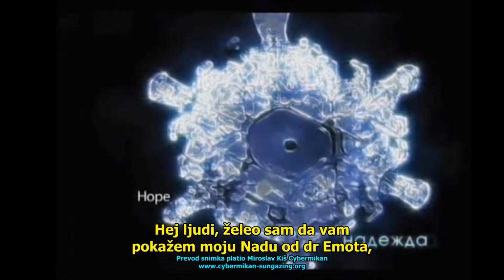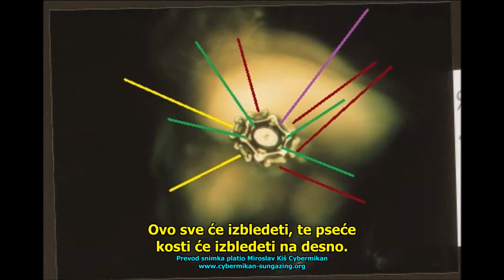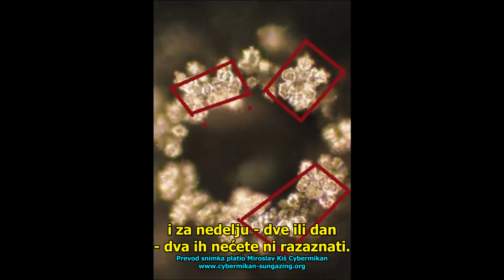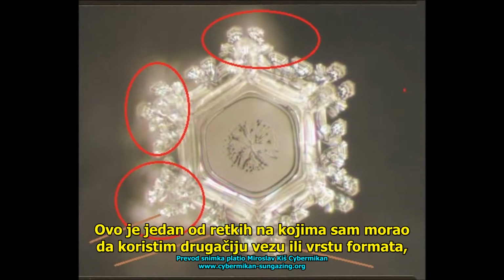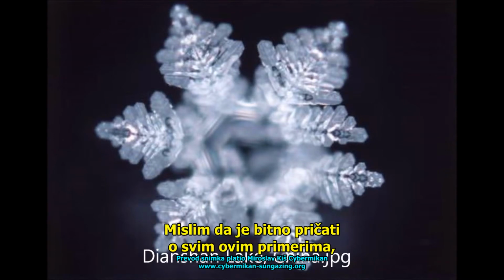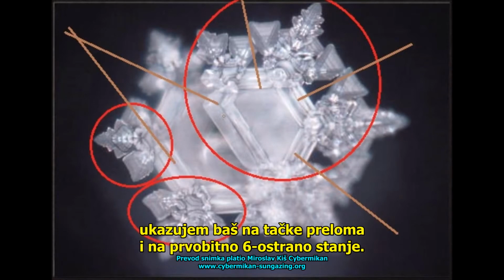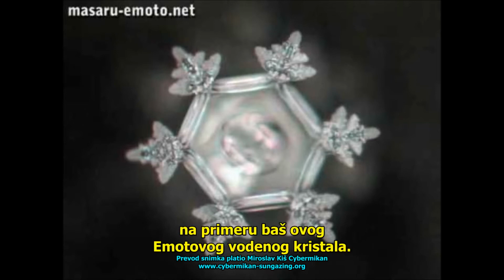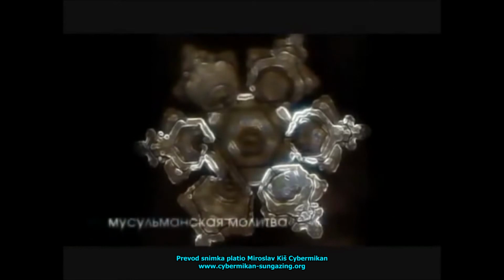Copy of Mandela Efekat- Molekuli Vode kao DOKAZ za Evoluciju, Uzdizanja na Novu Zemlju u 5D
Mandela Efekat Uživo: Gledajte kako se događa danas i sutra... Sutra je ovde i vreme je da se probudite pre nego što ga propustite! Žive fotografije su prikazane u video snimku!

Ovaj čovek je poslao svoju vodu na analizu dr. Masaru Emoto-u i dobio je slike poruka koje je slao kroz vodu. Slike su mu bile sve kristalno jasne, vidljivi oblici molekula vode sa porukama, međutim sada se one sve više FIZIČKI menjaju, sjaje, blješte, imaju aure oko sebe, menjaju svoje strukture.

Takođe slike molekula vode možete pratiti na sajtu Masaru Emoto-a koji je ovaj fenomen i pronašao. Začuđujuće je da su pre nekoliko meseci SVE slike na sajtu bile vrlo kristalno jasne i da su oblici molekula bili savršeno vidljivi. Ali, to je tako bilo u realnosti kada smo bili na ivici Galaksije i više nije. Sada u ovoj realnosti molekuli vode su zamućeni uživo i slike su sada takve na sajtu, kao da nikada nisu bili lepo vidljivi i lepo oblikovani!

Izvolite uverite se u ove navode i pratite svakodnevno kako se ove slike na sajtu menjaju, kako isijavaju sve više svetlosti, i kako su sjajnije a polako i neke od njih gube čvrstu vidljivu strukturu!

Cena po uzorku je 500$

OVAJ VIDEO JE NAJVEĆI DOKAZ DA UBRZANO EVOLUIRAMO U SJAJNA SVETLOSNA BIĆA!

Mi smo 80% voda, ostalo smo kosti i meso... pogledajte kako molekuli vode sjaje kada se izgovaraju neke prijatne reči upućene njima. Ranije su to bili samo oblici sada oni sjaje i blješte pokazujući nam u čega se naše tela polako pretvaraju.

Izvolite dokaz da smo se FIZIČKI pomerili mnogo bliže jezgru galaksije a svi znaju da smo se nalazili na njenoj samoj ivici::

Dolores Cannon:
Mandela Efekat, Nova Zemlja u 5D i preklapanje dimenzija

Ovo je uvodni kratki snimak u predavanja pokojne Dolores.

DA NE MISLITE DA SU OVO NEKE NJU EJDŽ GLUPOSTI ILI DA SMO PROLUPALI, IZVOLITE UVERITE SE I SAMI ŠTA SE DEŠAVA!

Tajna Svih Tajni- Novi ugljenik C-7 OBA dela

Naučno objašnjenje evolucije ugljenika i "poroznosti" materije, promene u ljudskoj anatomiji i DNK, uznesenja u više dimenzije postojanja. Odgovor na pitanje u vezi Multidimenzionalnosti Univezuma i Mandela Efektom kojim smo svi obuhvaćeni radi promene strukture materije na subatomskom nivou.

Ugljenik C- 12 se sastoji kao što znamo iz:

6. Protona
6. Elektrona
6. Neutrona

Biblijski broj 666 je broj čoveka tj. materije odnosno ugljenika C-12 od čega je sve sastavljeno što postoji. Nije nikakav broj zla, nego je numerička vrednost opisa tela koja su sastavljena od čvrste materije.

Uzdizanjem energetskog polja ugljenika C-12 vremenom dolazi do sve veće njegove evolucije i on polako postaje novi element koji se naziva C-7 a koji se sastoji iz:

1. Neutrona
6. Protona
6. Elektrona

Ovo je jedinica Kundalini sistema i Metatrtonove kocke, a C-7 ima neverovatno svojstvo delovanja na hiperdimenzionalno polje misli i druge do sada za nas nepojmljive stvari.

Možete pogledati i moje predavanje o ovom fenomenu!

Mandela Efekat:
Stvarnost u kojoj se nalazite nije ona u kojoj ste rođeni 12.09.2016.

Korisni linkovi:
Grupa za deljenje -Mandela Efekta tj. ME iskustva: